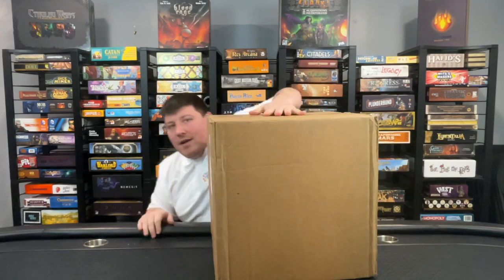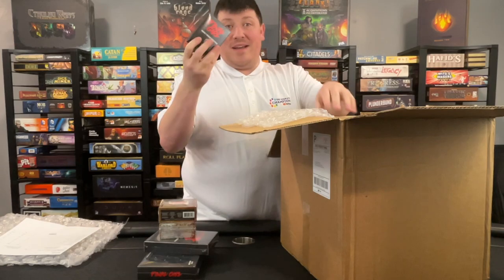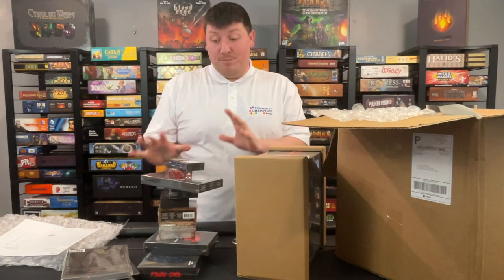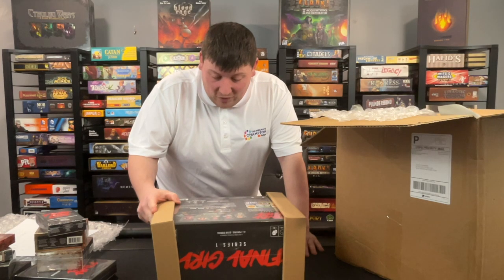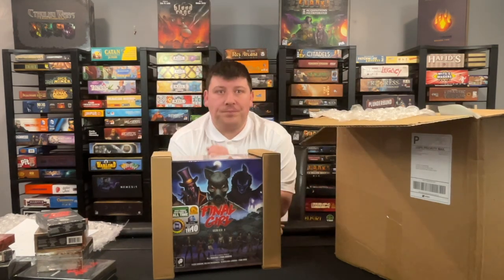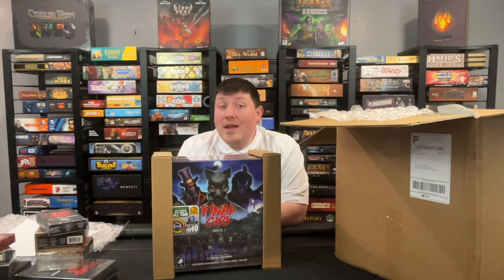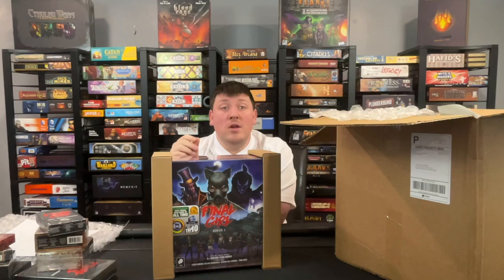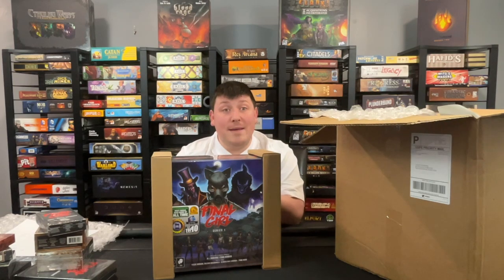Surprise Unboxing 16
This video is about Unboxing Final Girl